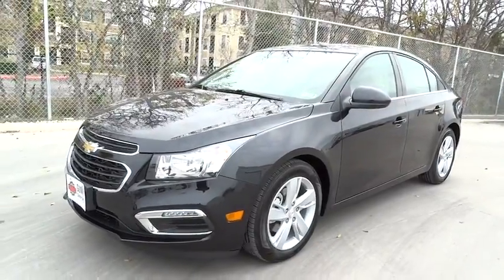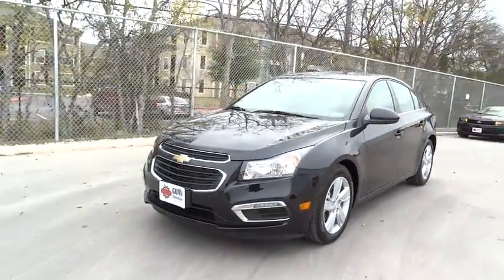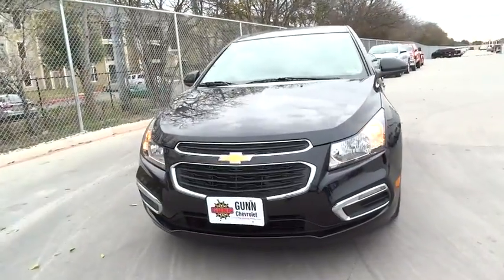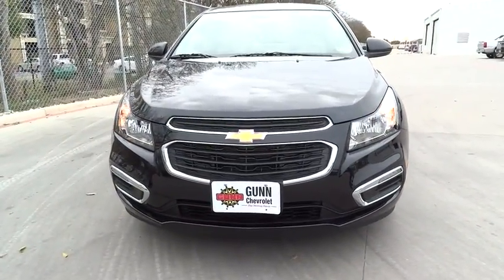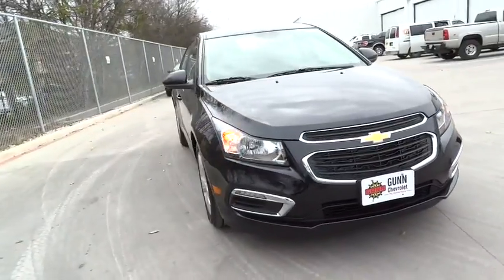2015 Chevrolet Cruze San Antonio, Houston, Austin, Dallas, Universal City, TX C51272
2015 Chevrolet Cruze

Gunn Chevrolet
12602 IH 35 North